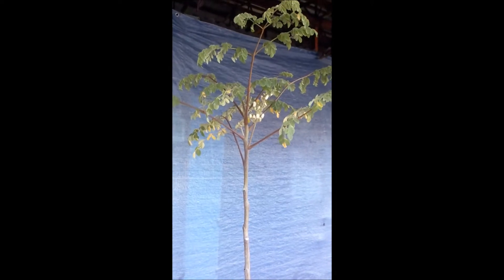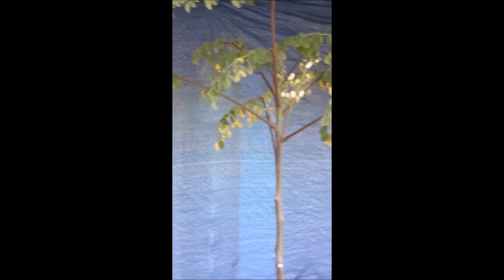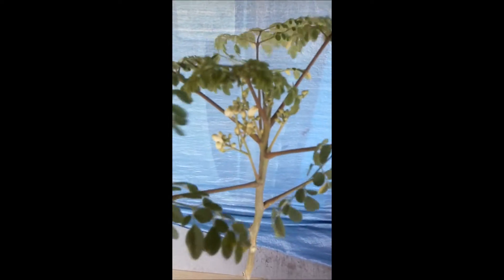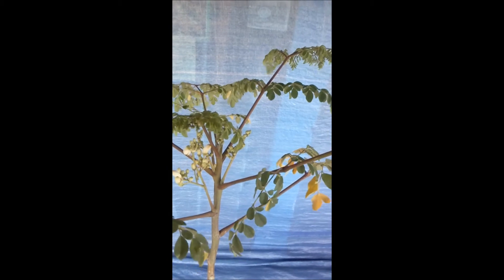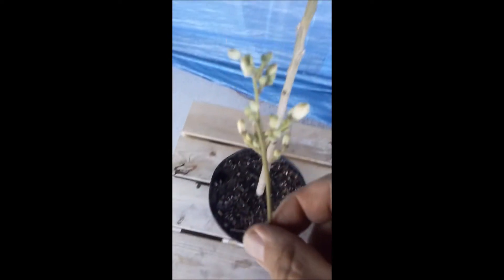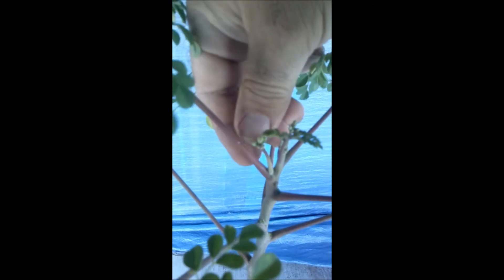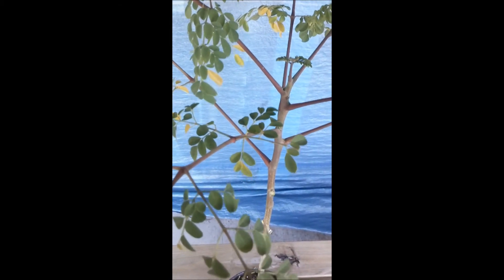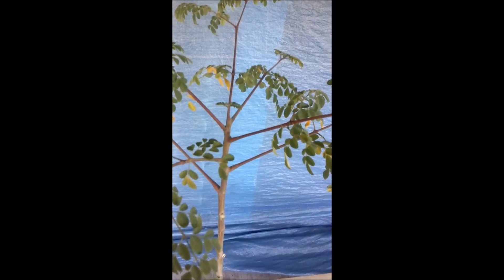Moringa Oleifera too young but flowering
Young Moringa trees less than four or five months will often flower. Learn some of the reasons why it happens and how it can affect the trees growth and development.